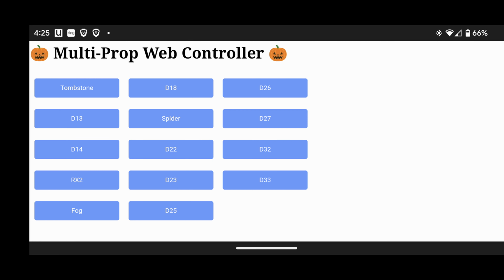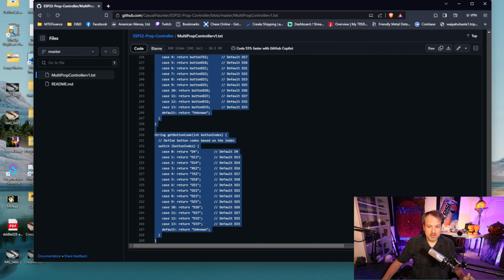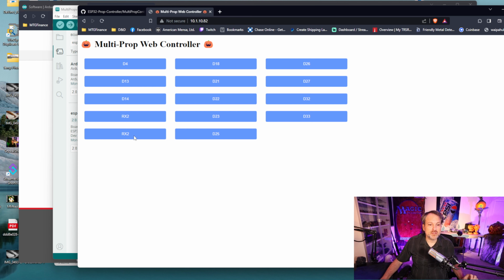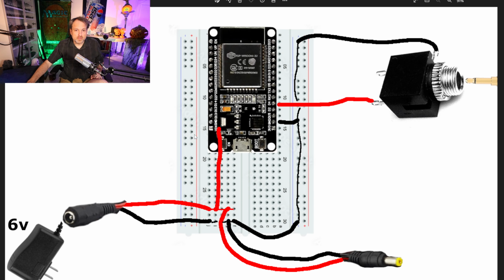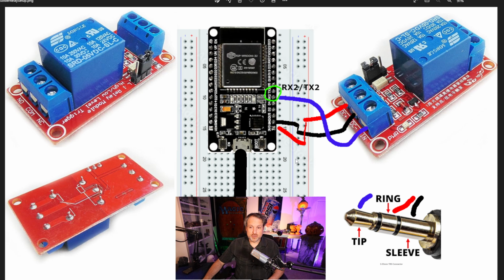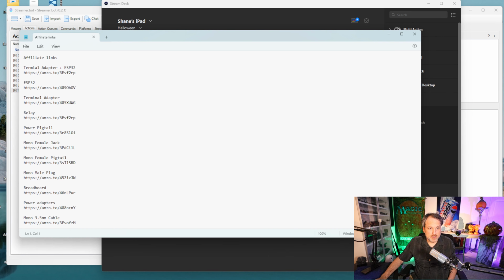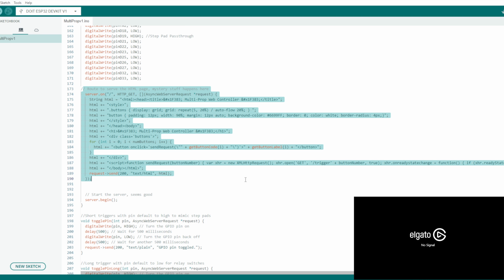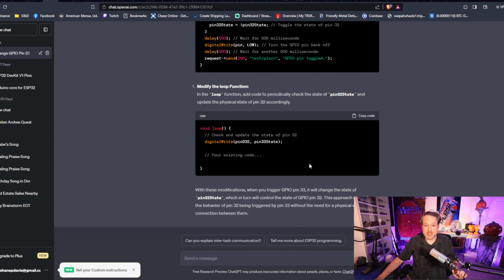Cheap Multi Prop Web Controller with ESP32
Control your Spirit Halloween or other animatronics with your phone or live stream chat using a cheap ESP32 board.

GitHub link to my code and written directions.

Timecodes:
00:00 Start
02:02 Board Setup
11:15 Static IP Tutorial
14:53 Button Naming
17:05 No Solder Setup
21:31 Solder Setup
28:58 Relay Tutorial
35:06 Get URL Directions: Stream Deck & Streamer . bot
43:13 Nerdy Code Deep Dive
51:05 ChatGPT Power
56:39 Finale

Prop controller live stream action.

Termial Adapter + ESP32

Terminal Adapter

Power Pigtail

Mono Female Jack

Mono Female Pigtail

Mono Male Plug

Power adapters

Mono 3.5mm Cable

Butane Solder Iron

Rhino 5200

PCB Board